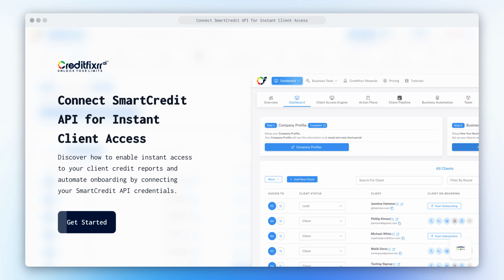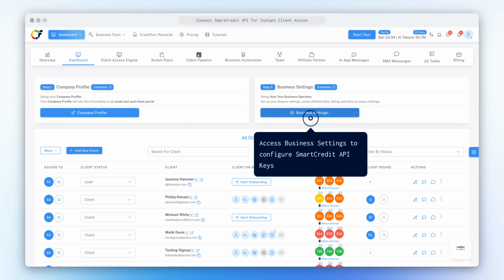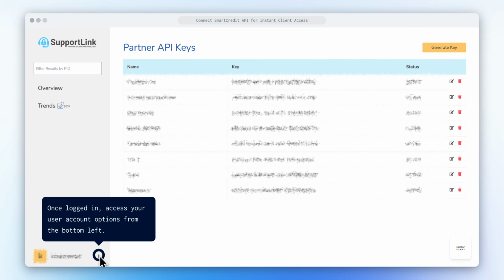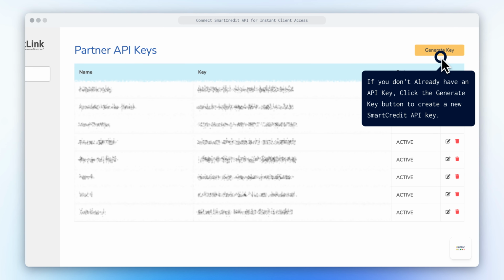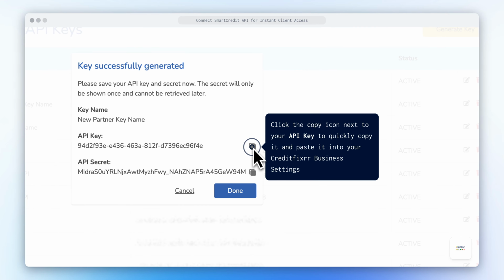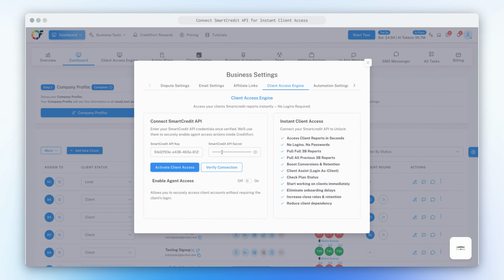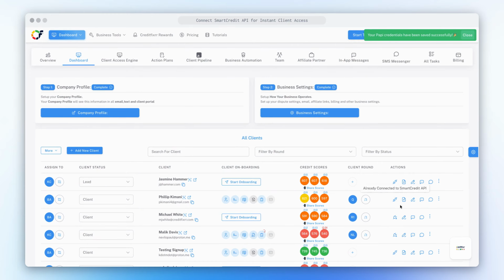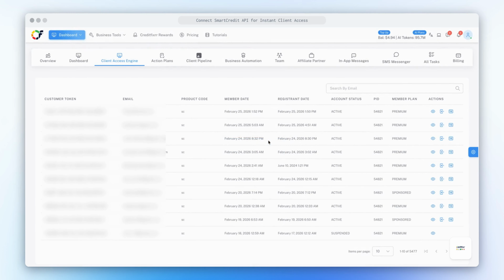The Credit Report Delay That's Costing You Deals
Most credit businesses are still waiting on clients to send the logins for their credit reports…

That delay is costing you deals.

With Creditfixrr’s SmartCredit integration, you can now access full 3-bureau credit reports instantly no logins, no passwords, no back-and-forth.

Your account is now fully integrated with Creditfixrr’s Client Access Engine, giving you real-time access, automated onboarding, and full visibility into your client pipeline so you can move faster and close more clients.

This is how you eliminate friction and scale your credit business the right way.

Comment “CREDIT” if you want to get this set up.